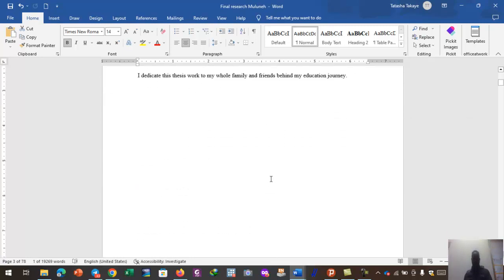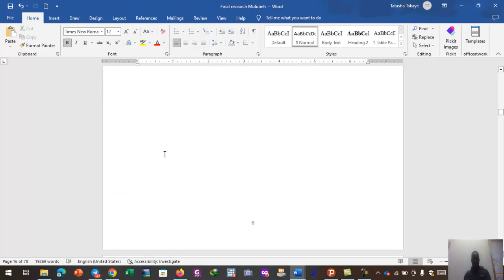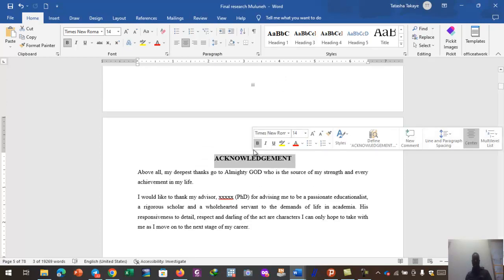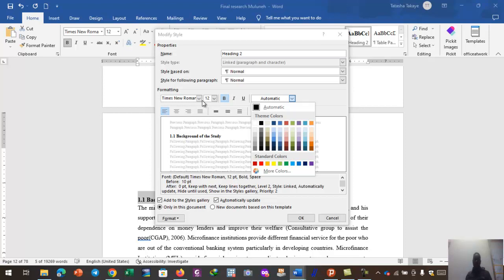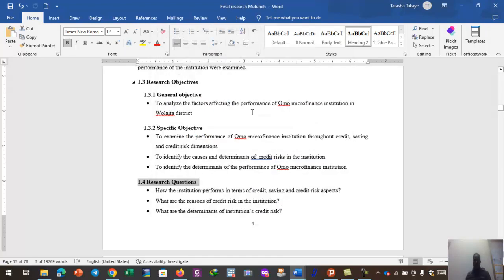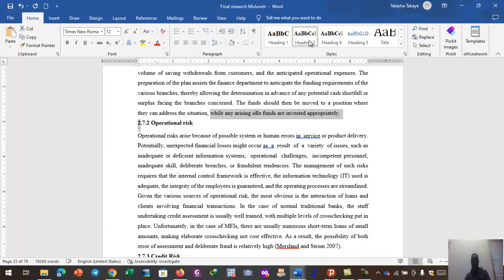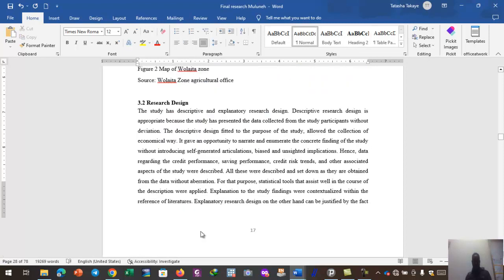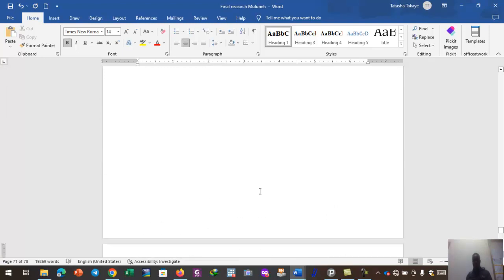headingsinword "headings_and_subheadings_in_word" headings-in-research-paper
How to create headings in research paper?
Headings and subheadings
Headings and subheadings tutorial:
How to number headings and sub-headings automatically
heading style
Headings and Subheadings in Word
Microsoft Word - Heading formatting